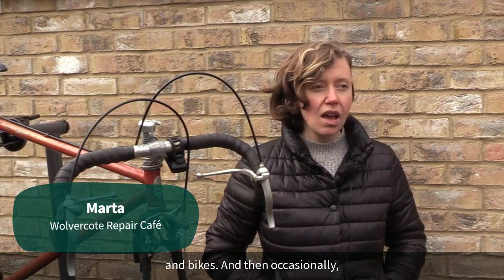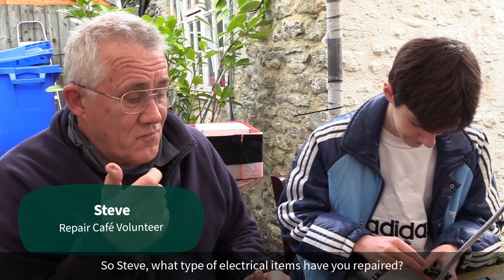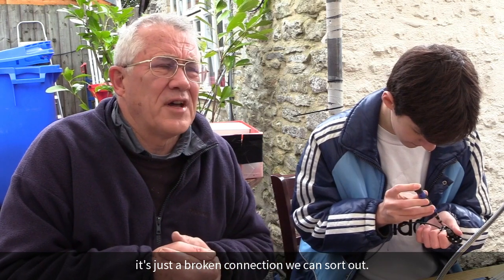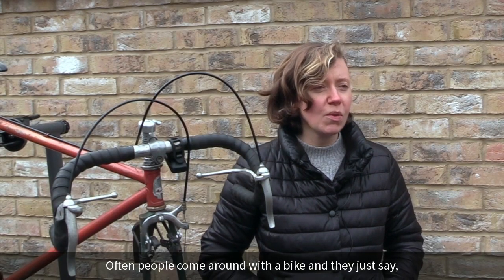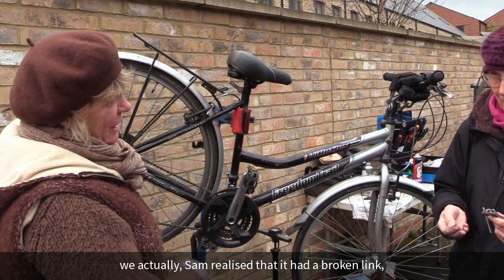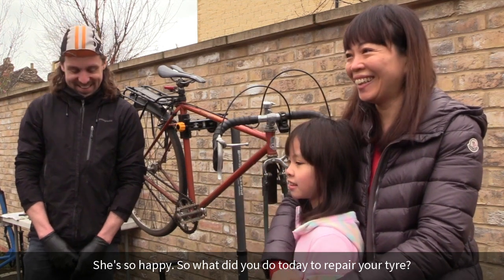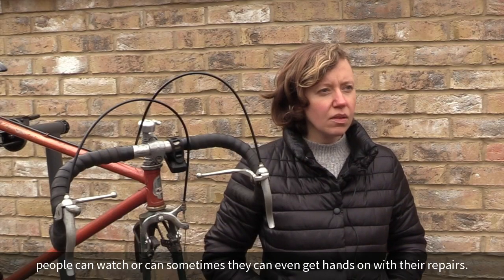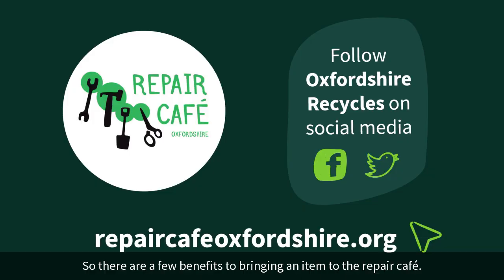Find out more about a Repair Cafe near you 👉🏼 repair, rather than replace.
Oxfordshire Recycles have created a video for residents who may not have visited a Repair Café to find out more. You can learn something new, experience joy within your local community and importantly repair, rather than replace.

Councillor Dr Pete Sudbury, Cabinet Member for Climate Change Delivery and Environment said:

"Our Community Action Groups are a brilliant network, including volunteer groups who run and help residents to repair items such as small electricals, clothing, bikes and sharpening tools at Repair Cafés across Oxfordshire.

These normally run alongside other activities where you can pick up coffee and cake.

Before you throw an old item away because it's broken, find your local Repair Cafe by searching online for 'Repair Cafe Oxfordshire' and pop into your local Repair Cafe first, and you could save yourself the cost of buying a replacement."

The following items could be repaired at a Repair Café near you, they include electrical items 🔌(e.g. kettles, lamps, lawnmowers, blenders), clothing 👕, bikes 🚲, sharpening tools.